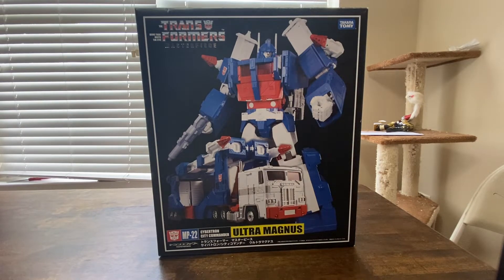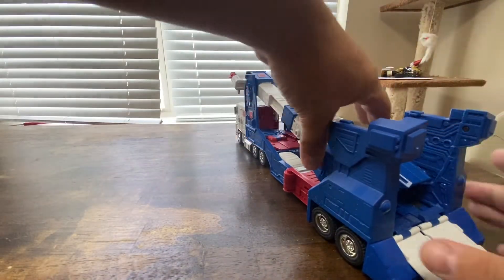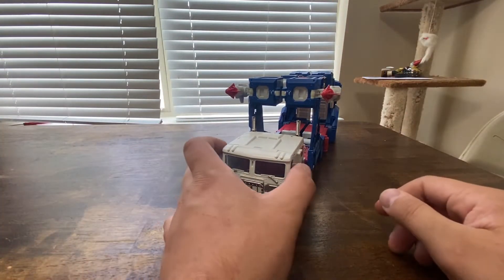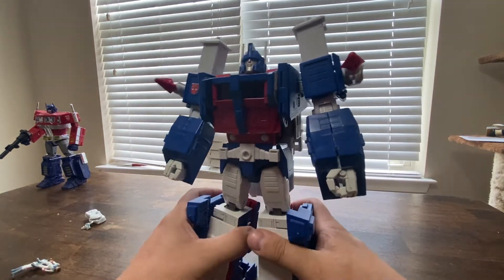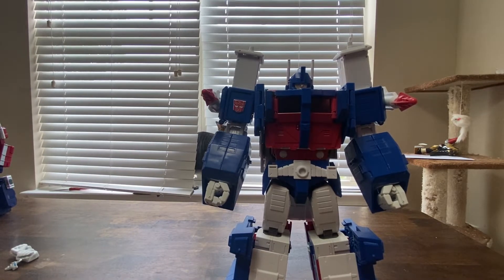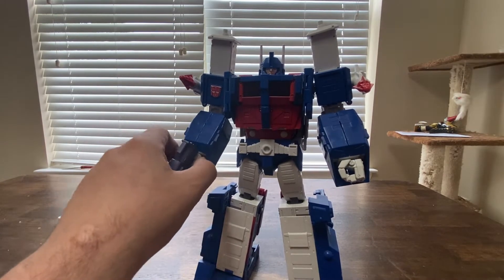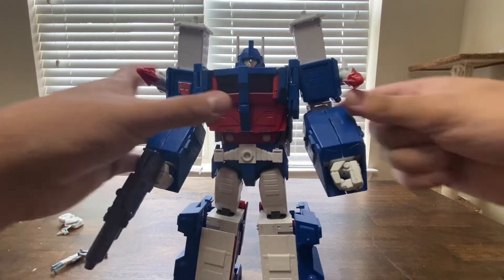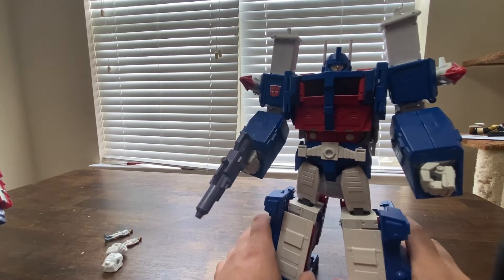MP-22 Ultra Magnus Review.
What an amazing figure.